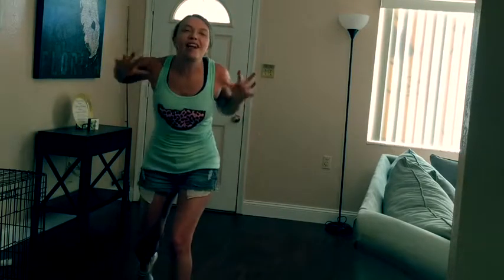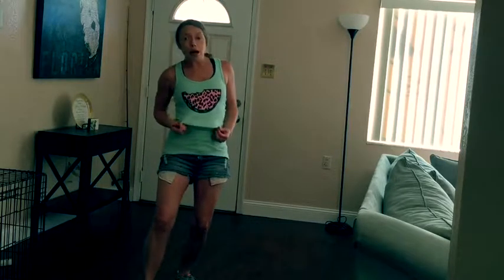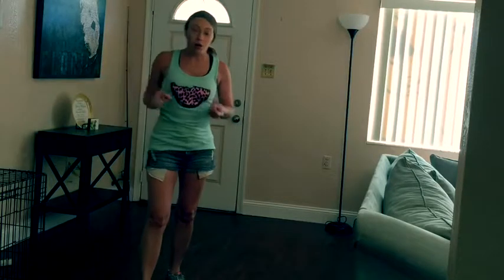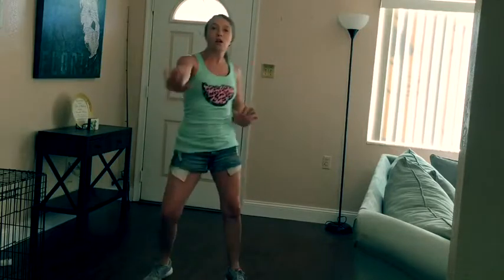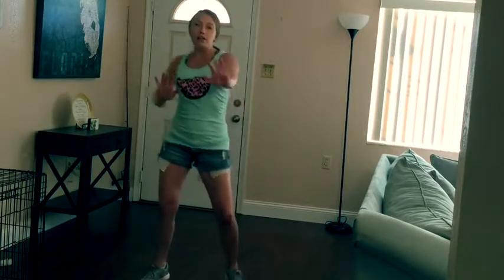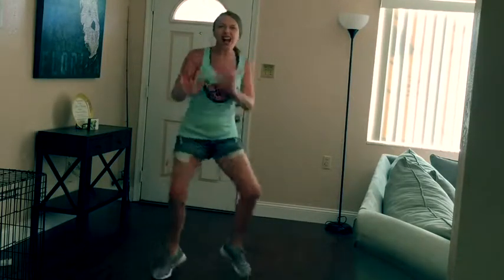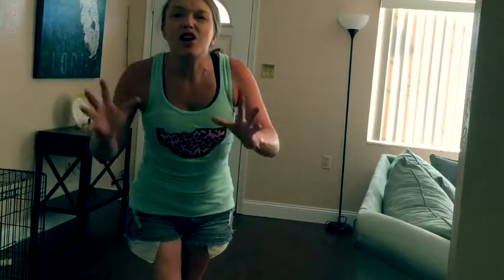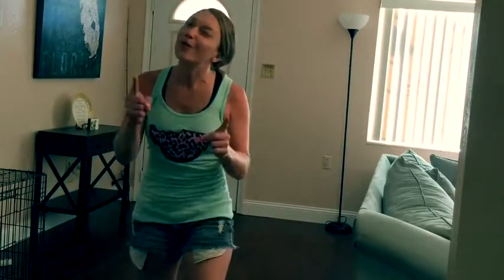Redneck Workout Tip-Jitter Bug Dance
Lil babies get out your phone and record yourself xo